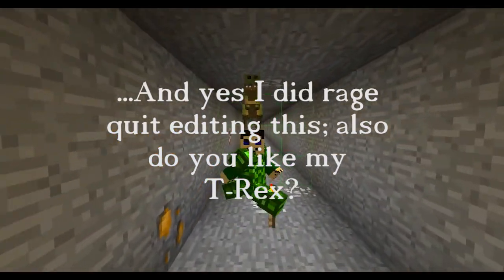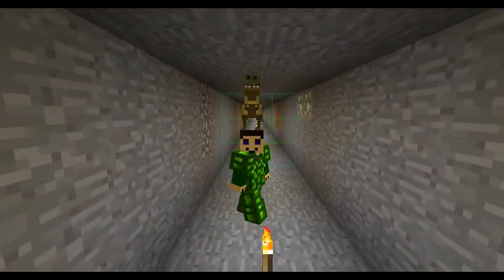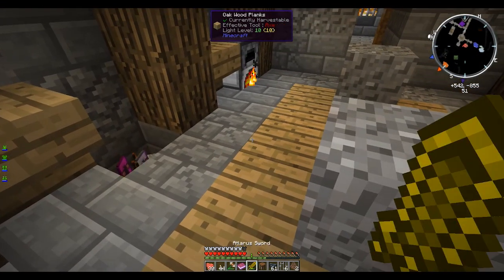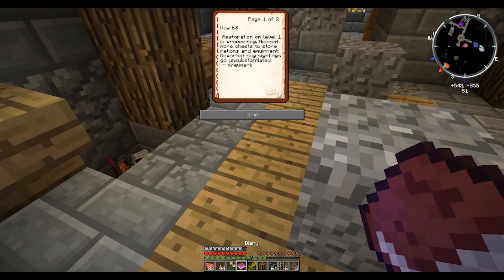Crackpack with Mobinng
Minecraft mod pack created for the YouTube Network Mindcrack. There are over 190 mods combined to make this pack.